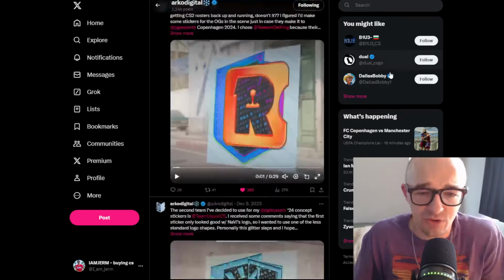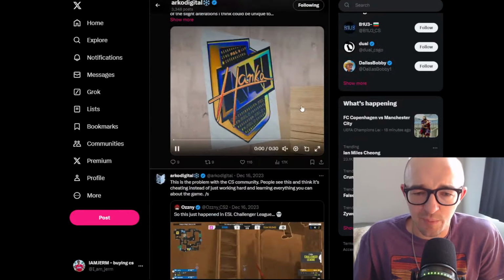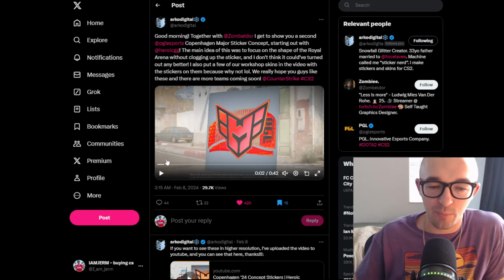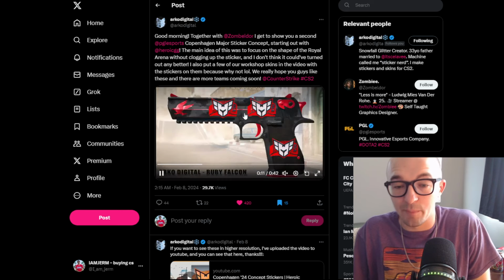COPENHAGEN MAJOR STICKER DESIGN??? (CS2 INVESTING)